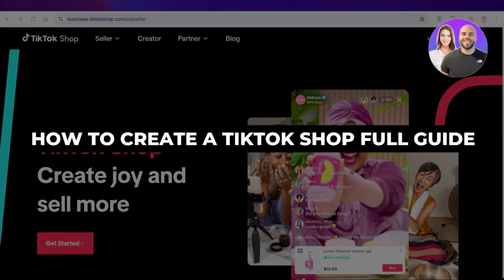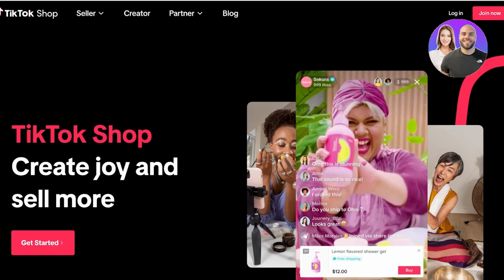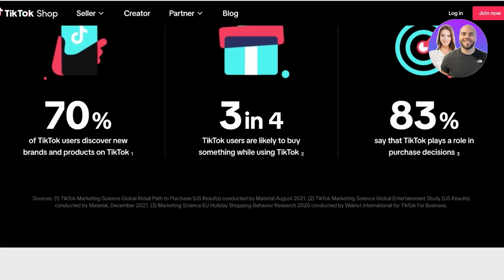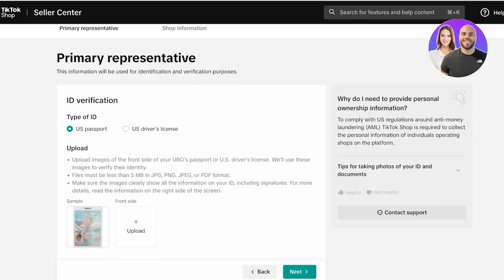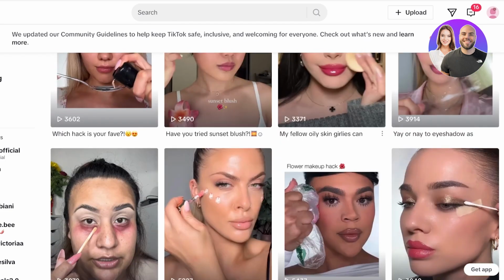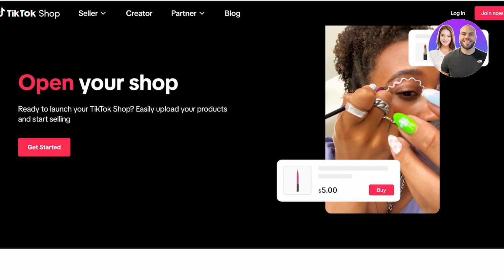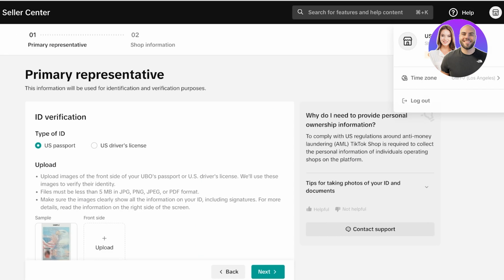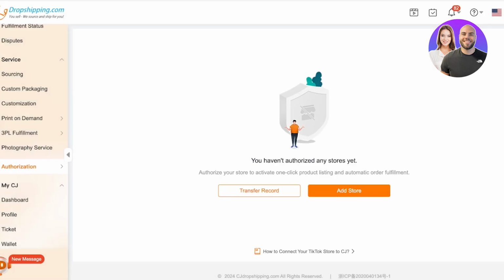How To Create A TikTok Shop (Complete Setup & Best Practices)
In this video we show you How To Create A TikTok Shop. This video will cover everything that you need to know and help you get started with this software.